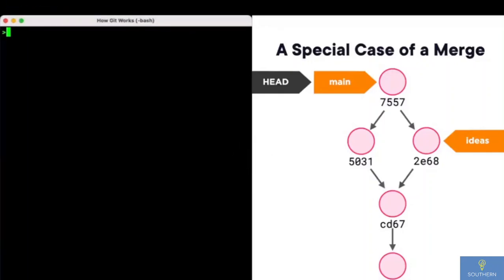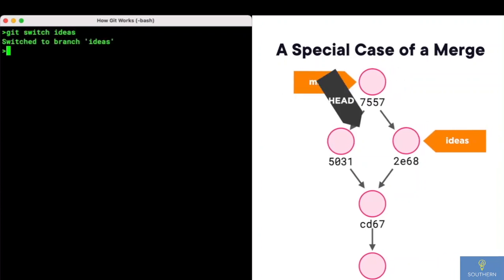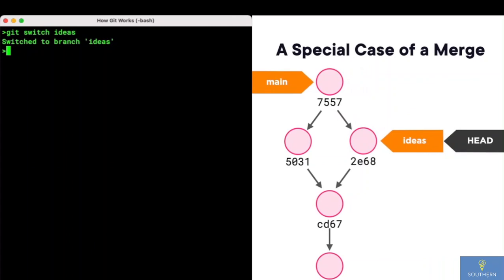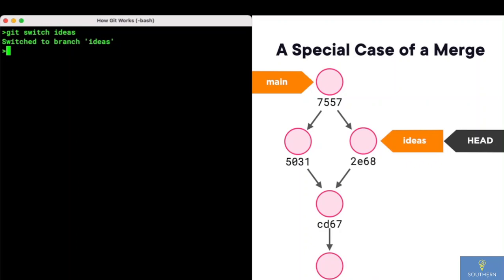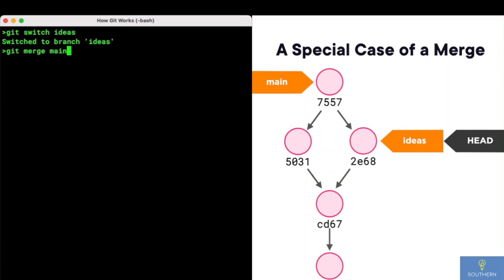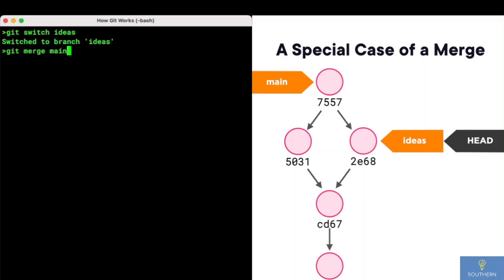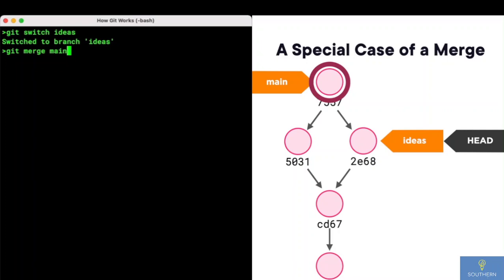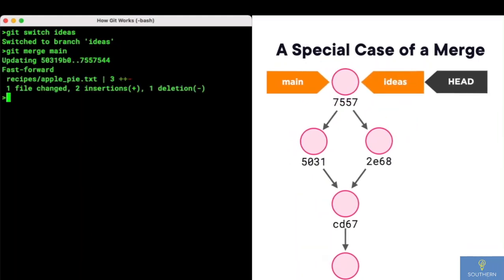17 - How Git Works - Merging Without Merging